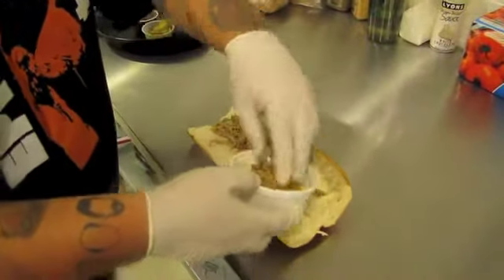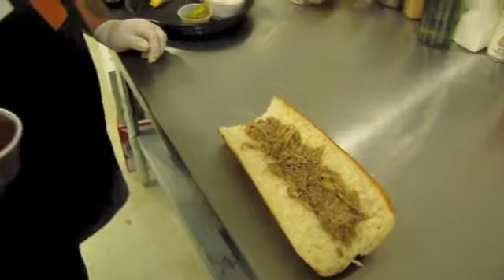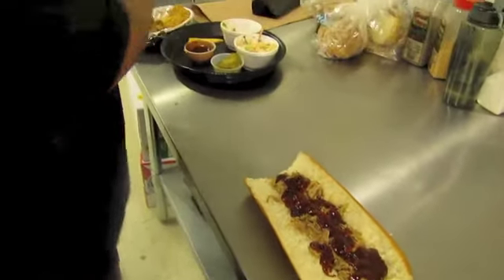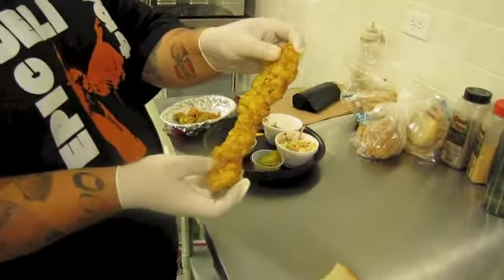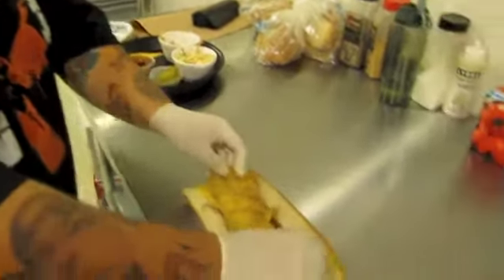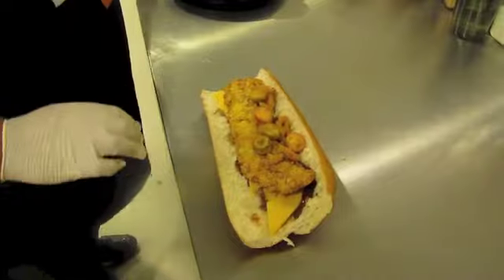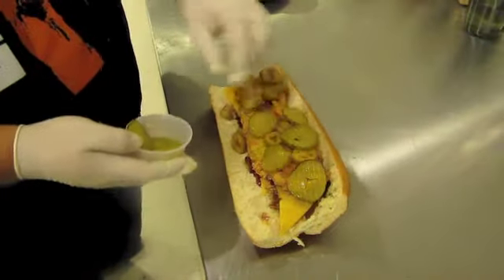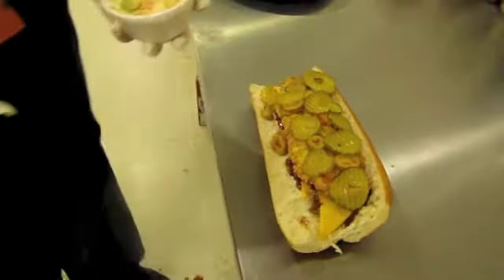Epic Special - Making of The Kenny Powers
Ingredients: pulled pork, habanero and rootbeer bbq sauce, cheddar cheese, country fried extra thick bacon, ghost pepper slaw, deep fried jalapeno caps and habanero pickles served on a toasted sub! (WARNING: THIS ONE IS HOT!!!)